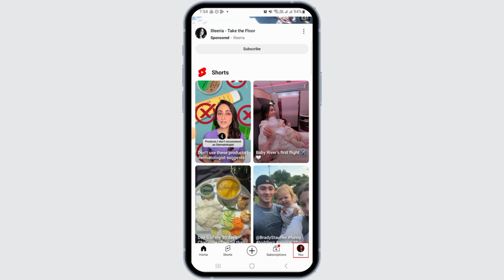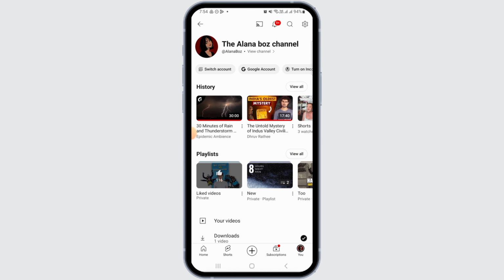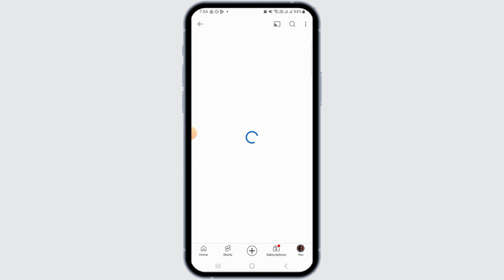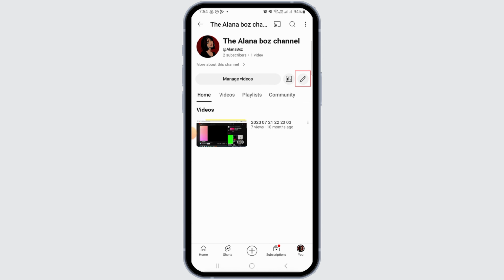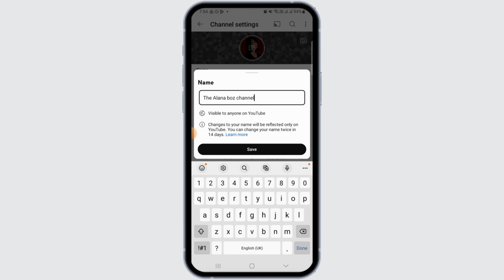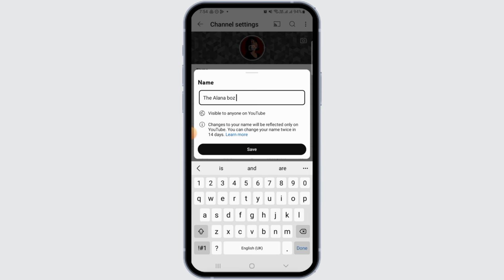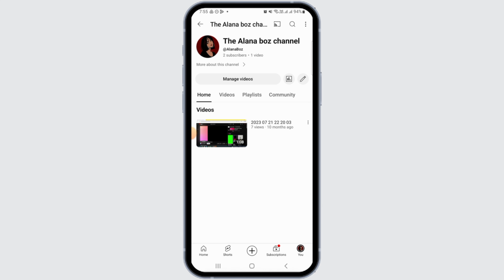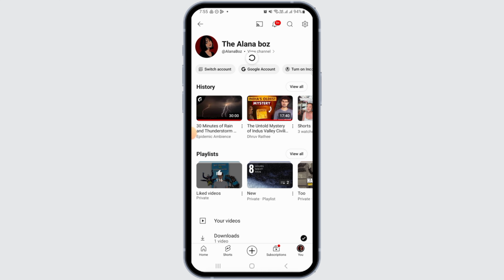How To Change YouTube Channel Name 2024 (Easy Way)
Welcome to Official Help Desk! In this video, we'll guide you through the process of changing your YouTube channel name in 2024. Whether you're rebranding or simply updating your channel to keep it fresh, this tutorial will show you the easiest way to make the change quickly and efficiently.

Topics Covered:

Steps to Change Your YouTube Channel Name in 2024: Follow our simple, step-by-step instructions to update your channel name through YouTube's settings on both desktop and mobile devices.

Things to Consider Before Changing Your Channel Name: Tips on what to think about before you make the change, including how it affects your brand and viewer recognition.

Updating Your Channel Branding: After changing your name, learn how to update other elements of your channel such as your logo and banner to align with your new brand identity.

🕒 Timestamps for Easy Navigation:
0:00 - Introduction
0:05 - Steps to Change Your YouTube Channel Name in 2024
0:15 - Things to Consider Before Changing Your Channel Name
0:25 - Updating Your Channel Branding

Have you recently changed your YouTube channel name? Share your experiences and any tips you have in the comments section below!